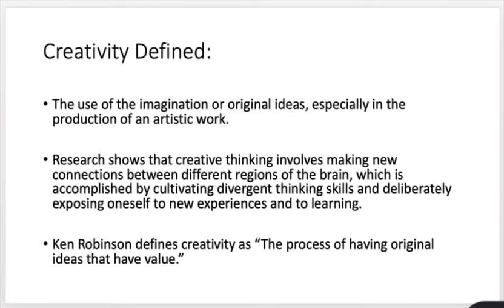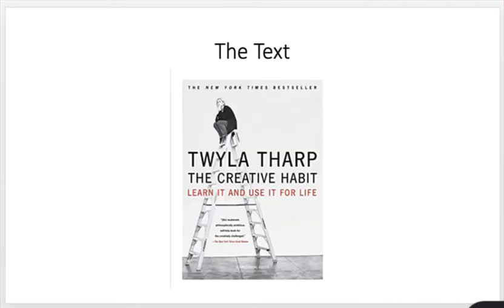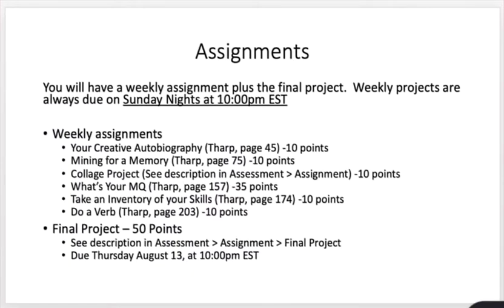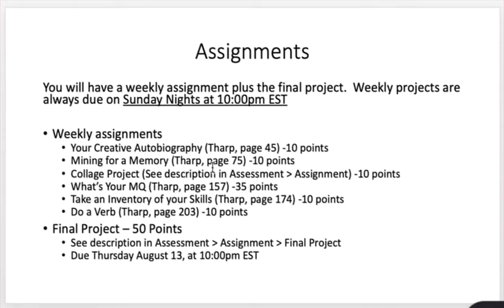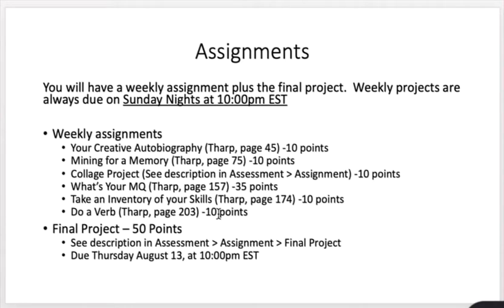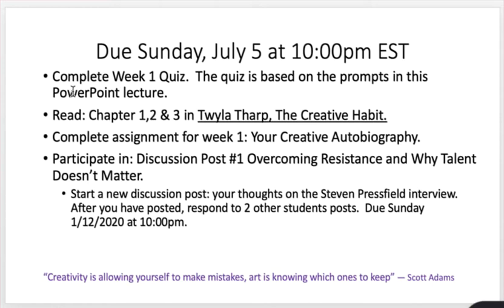01 1 IAH 241E Welcome! Source